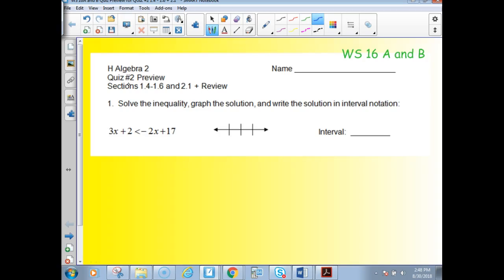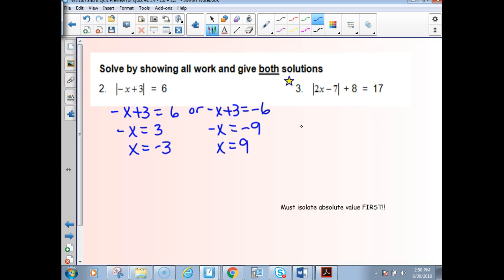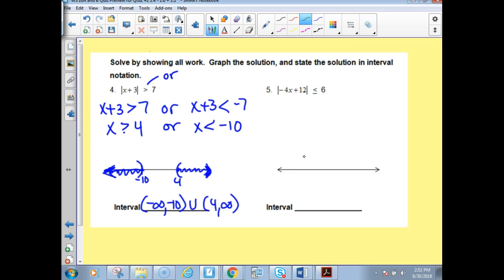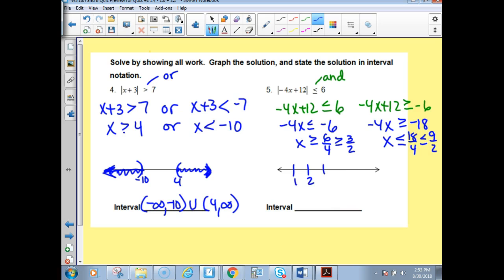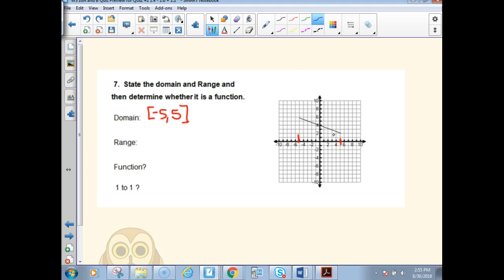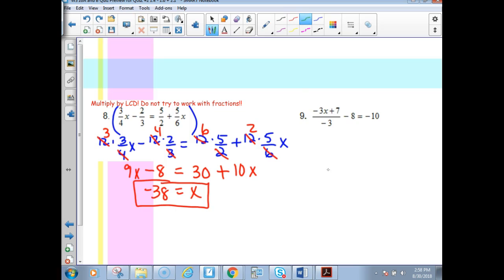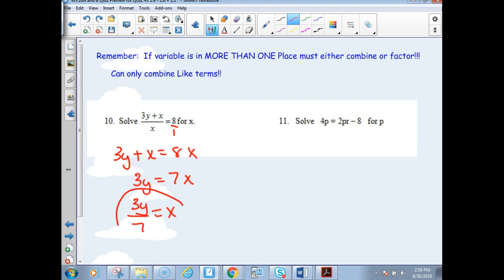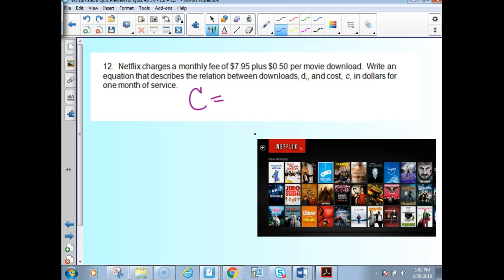H Alg 2 Quiz 2 preview Unit 1